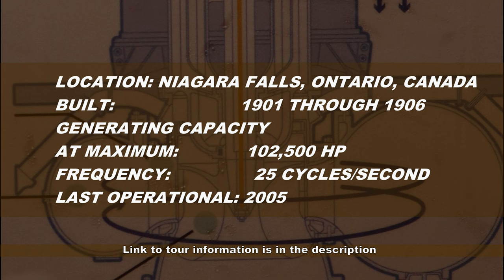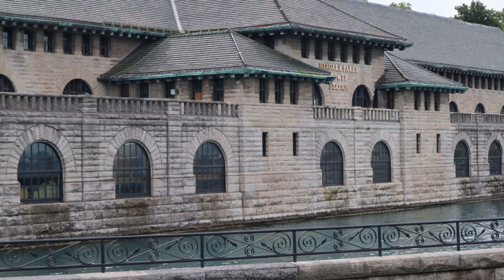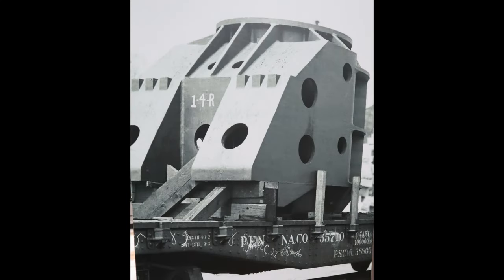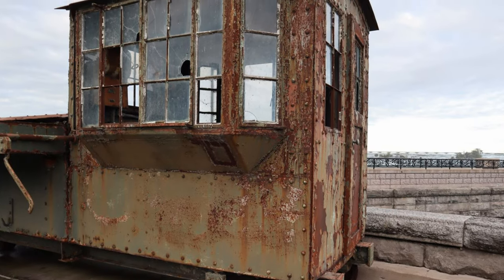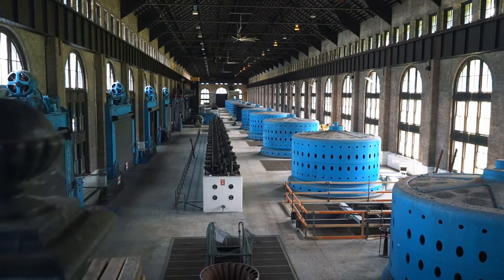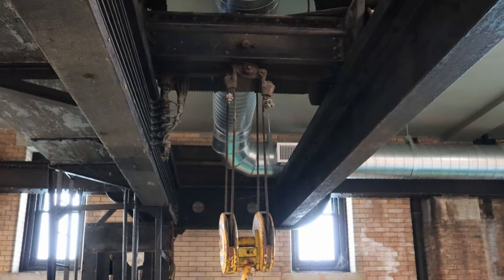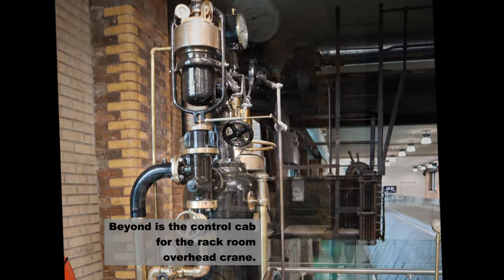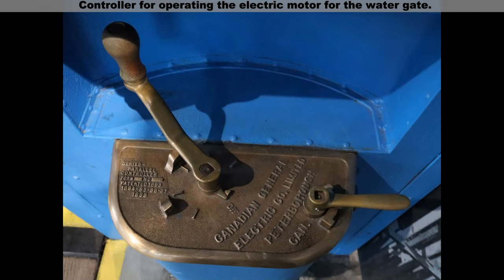NIAGARA POWER STATION – AMAZING !!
Today we make a departure from FFV’s usual content to give you a peak into the historic Canadian Niagara Power Company’s 1901 generating station at Niagara Falls, Ontario.

We hope that you enjoy the vintage building,  massive equipment, and the 120 year old operating controls.

See the 2,000 plus foot long tailrace tunnel to the Niagara River just below the falls. And get a few short glimpses of the ‘Currents’ sound and laser light show.

Timeline
00:00 – Intro
00:05 – Power Station building, generator hall, equipment
15:00 – ‘Currents’ - excerpts from the immersive music and laser light show
31:47 – SOLIDARITY FOR UKRAINE

We invite you to comment and we try to respond to all of them.
Thank you for visiting Frog and Flange Video Productions channel.
Check back often for a new film which is usually published each Saturday.
Be safe.
A heartfelt thank you must go to H. Smith for additional camera operation.

Intellectual Property
This video and the Frog & Flange Video Productions channel (FFV) and all the materials contained within it are protected by intellectual property right laws. All the materials and content include, but are not limited to, the design, appearance, images, logos, and any other intellectual property, copyrighted music excepted. All the materials contained within this website is either owned by us, licensed to us or we are entitled to use it. All such rights are reserved.
One or two of the images are the property of the Niagara Parks Commission (NPC). These are used with the permission of the NPC which permits photography and videography of this attraction.

Licenses
Background audio music:  Copyright protected music licensed by SoundStripes.com for use by Frog and Flange Video.
QPQBURHYIHMPZ1BH / OPJ7WXUXNEME3UYL
Best appreciated with woofers or quality ear buds.